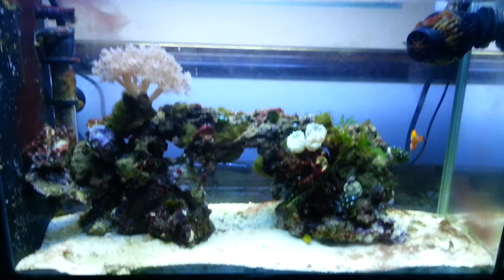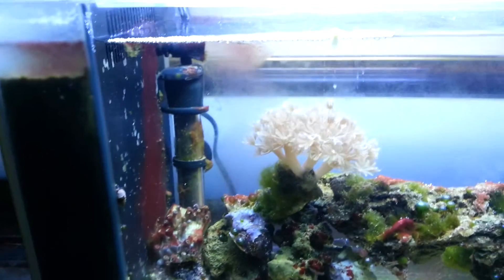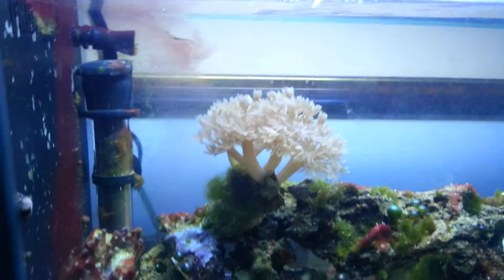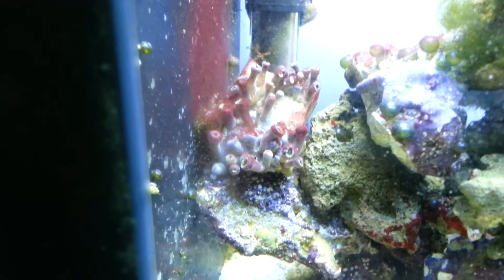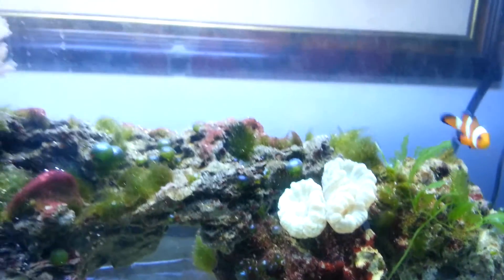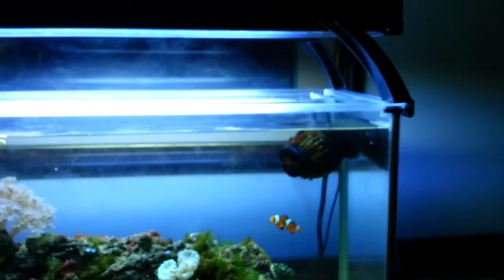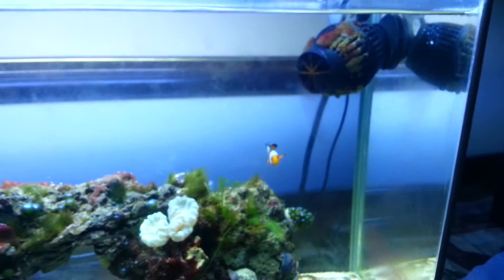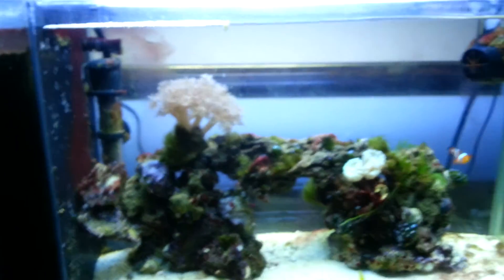5 Gallon Saltwater Tank Update: 4 Months old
Hey everyone super here for another update of my cute little tank. Hope you like it and as always if you have any questions don't be afraid to ask. :D